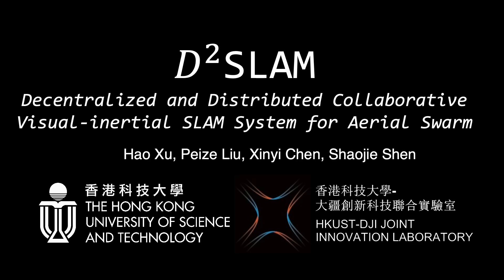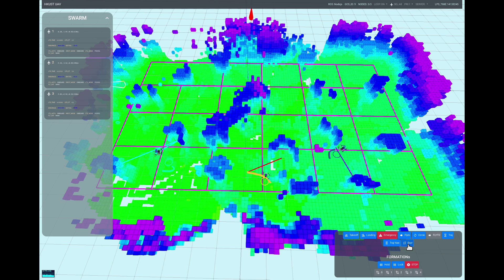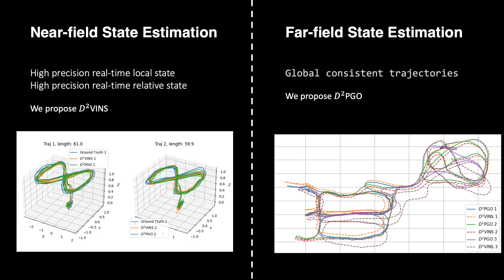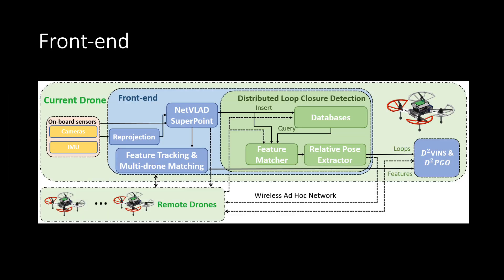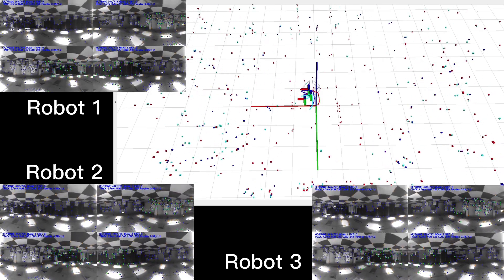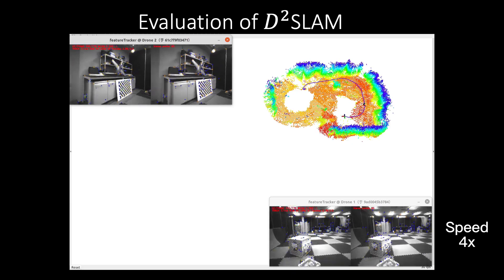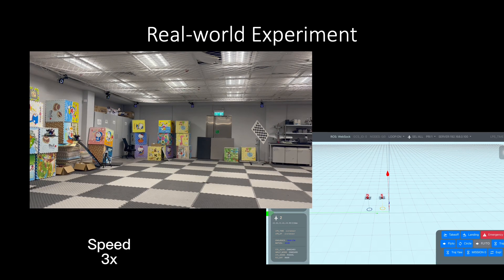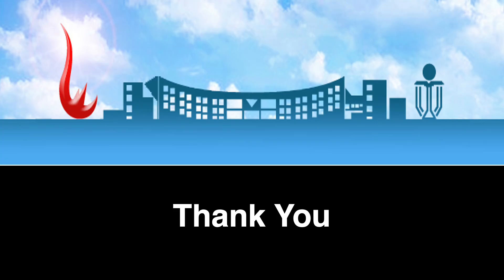$D^2$SLAM: decentralized and distributed collaborative visual-inertial SLAM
A crucial technology in fully autonomous aerial swarms is collaborative SLAM (CSLAM), which enables the estimation of relative pose and global consistent trajectories of aerial robots.
However, existing CSLAM systems do not prioritize relative localization accuracy, critical for close collaboration among UAVs.
This paper presents $D^2$SLAM, a novel decentralized and distributed ($D^2$) CSLAM system that covers two scenarios: near-field estimation for high accuracy state estimation in close range and far-field estimation for consistent global trajectory estimation.
We argue $D^2$SLAM can be applied in a wide range of real-world applications.
very soon.